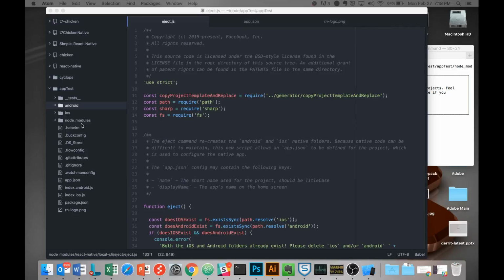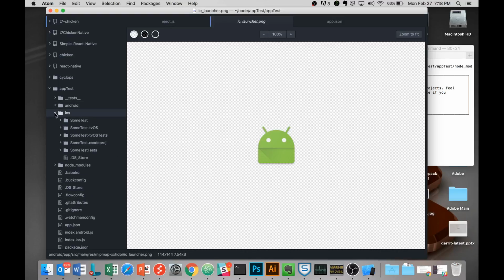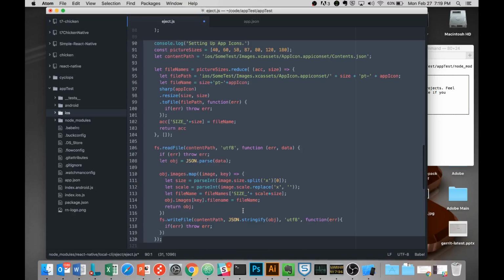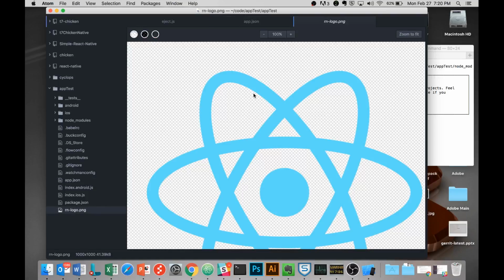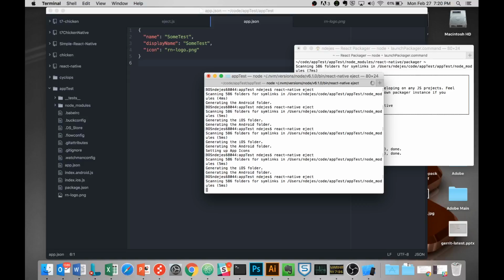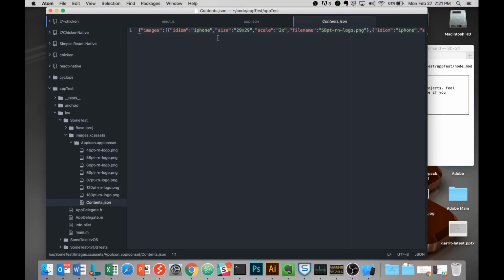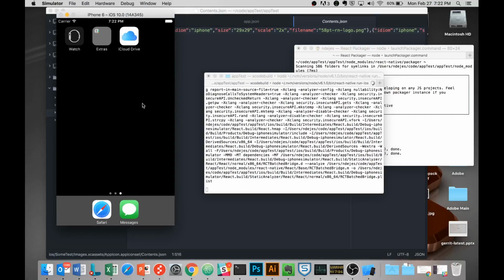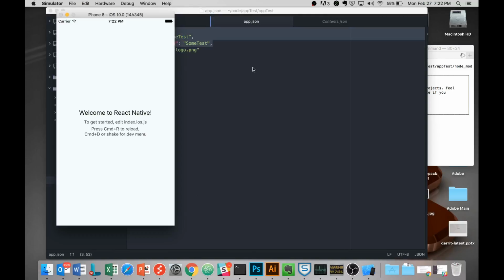Easy React Native app icon set up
This video is for my coming pull request to Facebook's React Native. This version of React Native is available here on my fork: